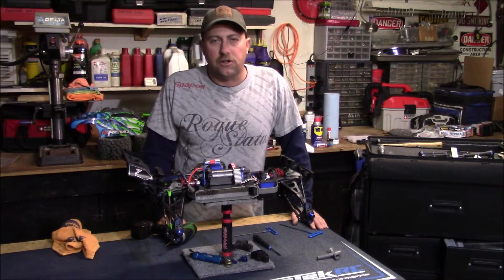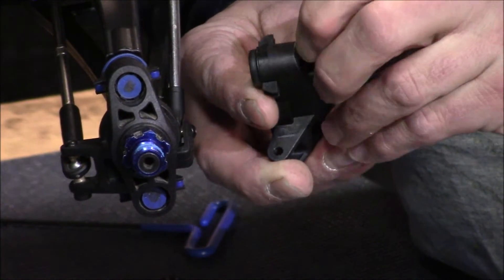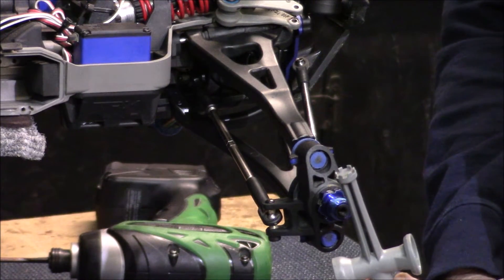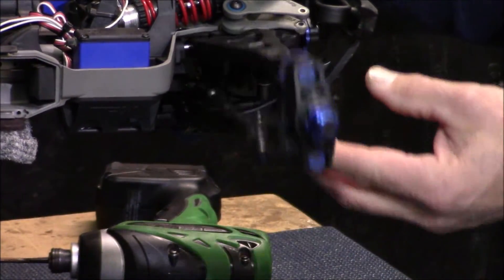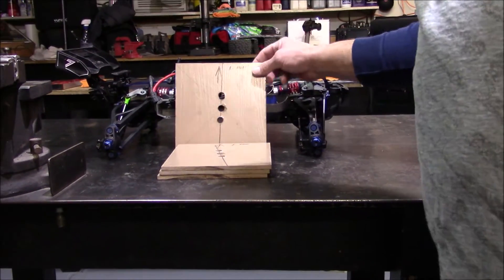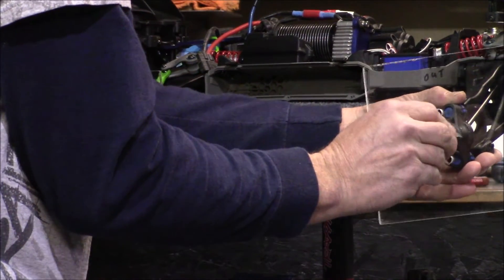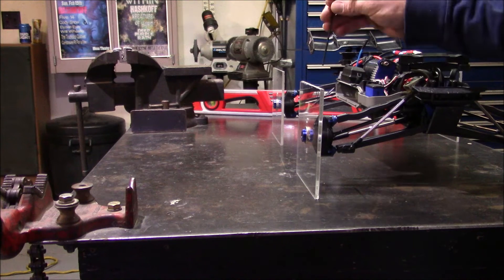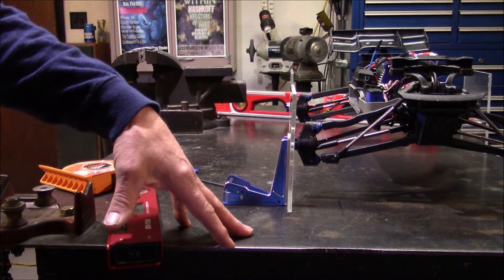How To Adjust Your CAMBER and TOE IN Alignment on The E REVO 2 0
How to adjust your camber and toe in alignment, adjust your steering, adjust your pivot balls, and make templates for cam and toe!
Run it Spring, Summer, and Fall. In the Winter Rebuild it ALL!!   Video Series  #1